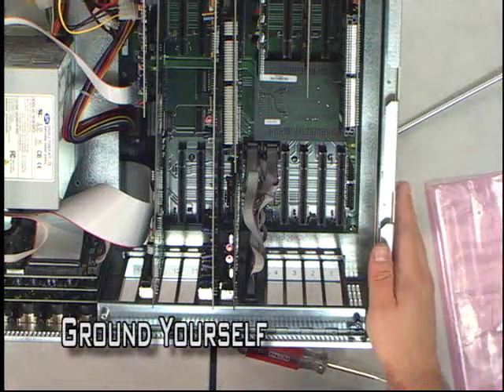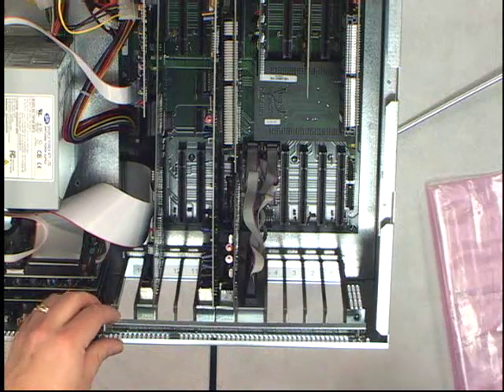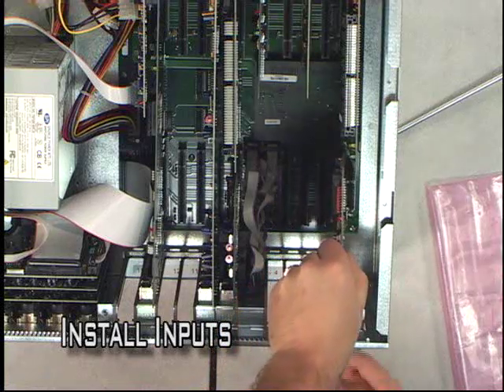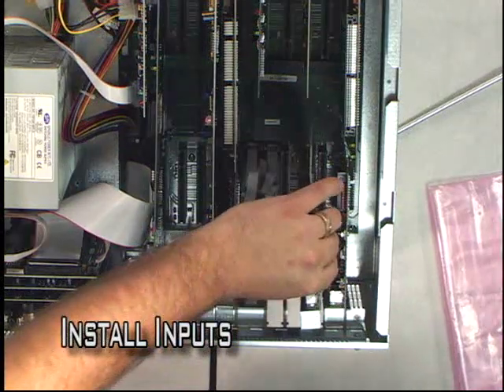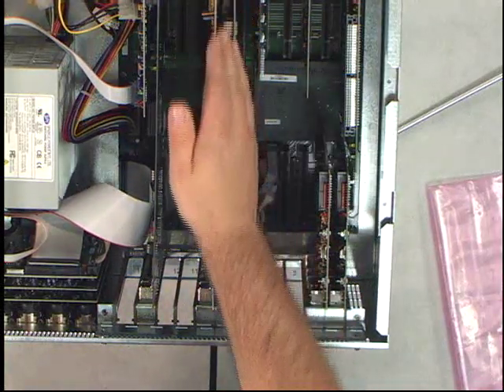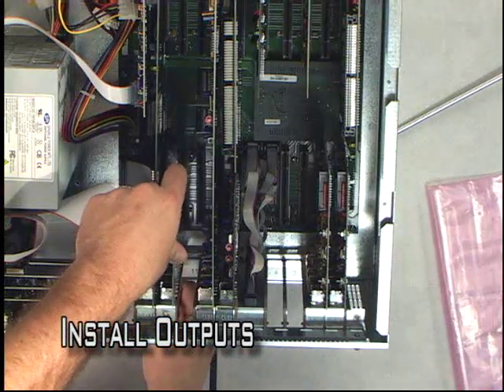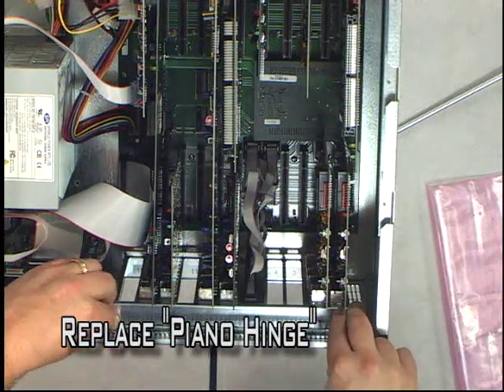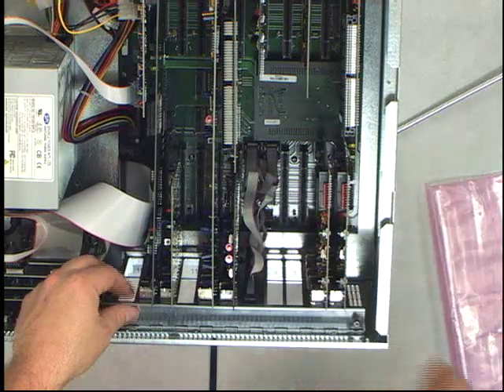G-Team: How to Install an Input/Output Card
What's up, GlobeCasters! Today we are going to show you how to install both an Input and an Output card in a GlobeCaster.  We are using a GlobeCaster Studio 4000 for this tutorial.